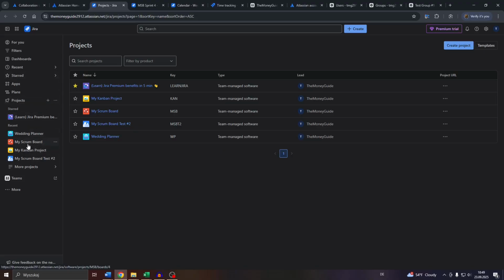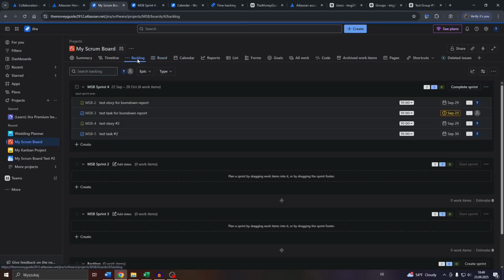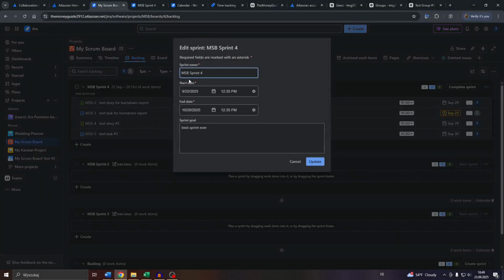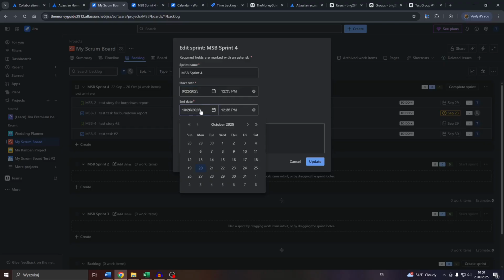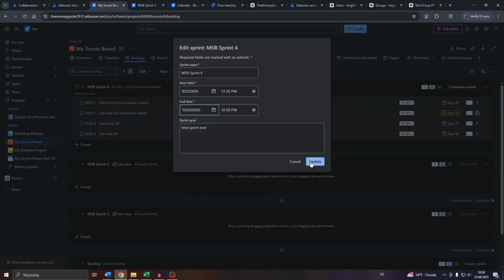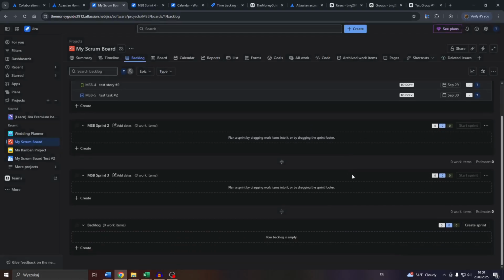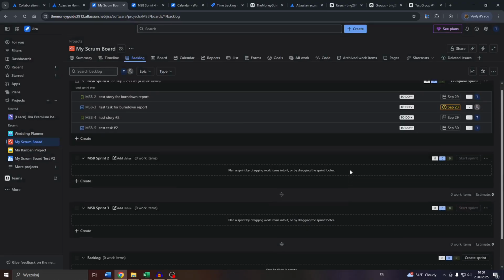How to Change End Date of Sprint in Jira — Step by Step Jira Tutorial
Learn how to change the end date of a sprint in Jira to better align with your project timeline.

If you're interested in learning more about how to use Jira team management, you may learn how to set the backlog view as default in Jira step by step, too, in this tutorial